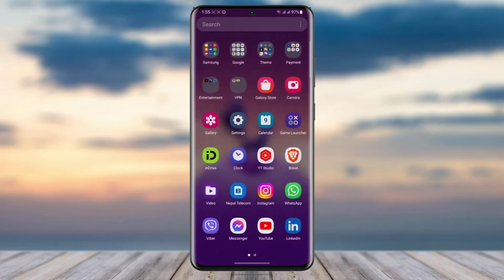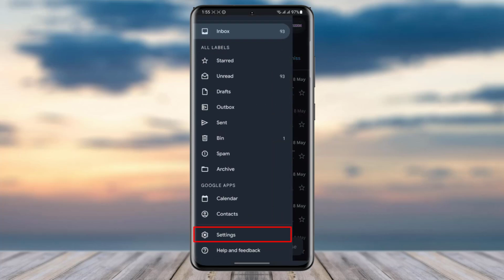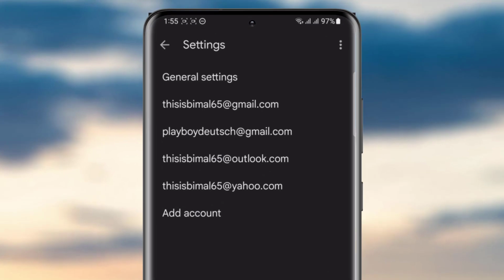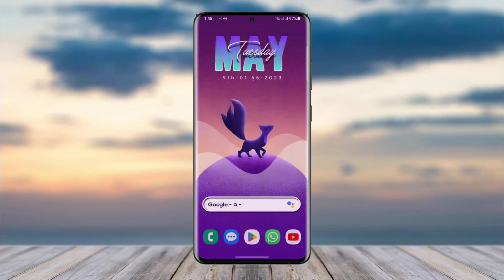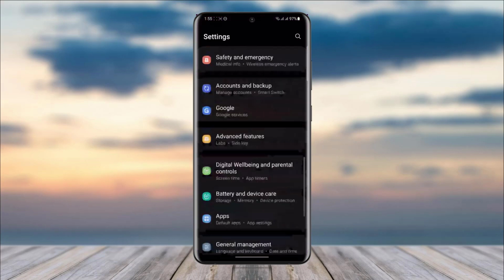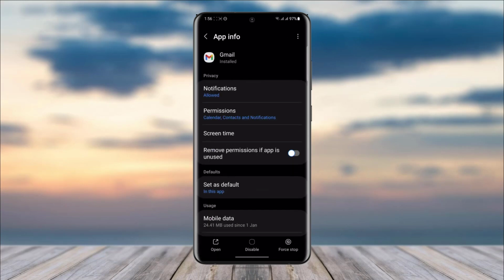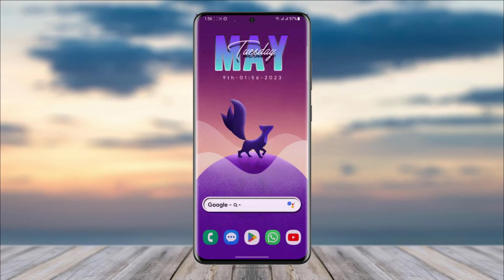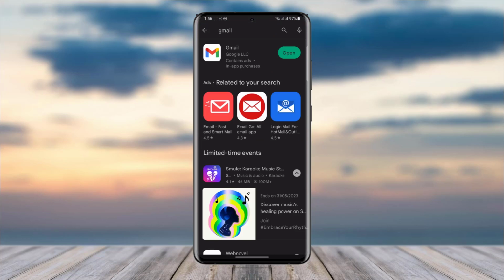How To Fix Queued Email in Gmail | 2023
In this tutorial, I will guide you on how  you can fix your queued email problem easily.
0:00 Intro
0:12 Manage account
0:33 Clear cache
1:04 Update app
1:18 Conclusion